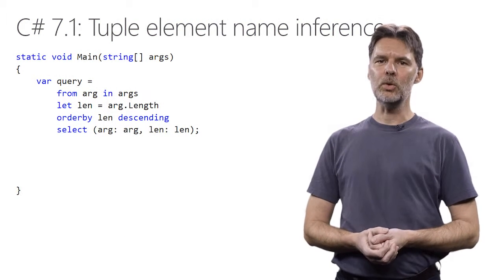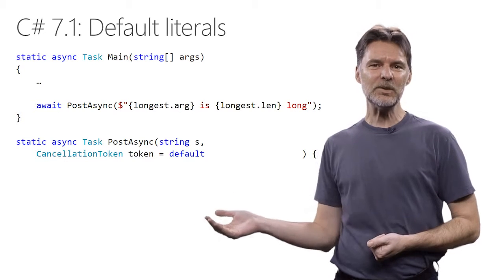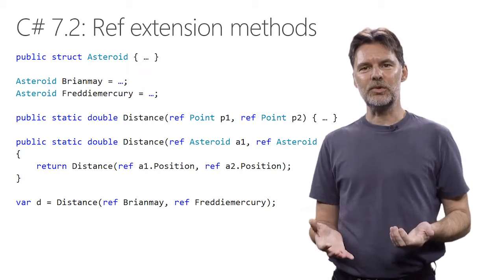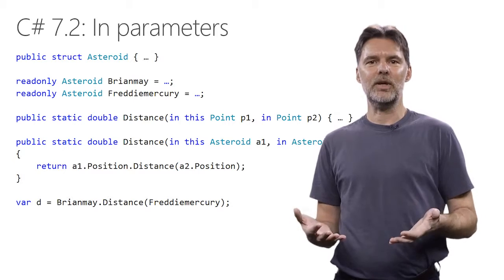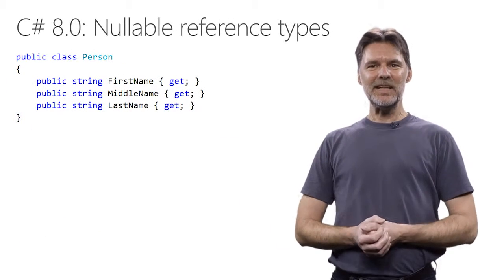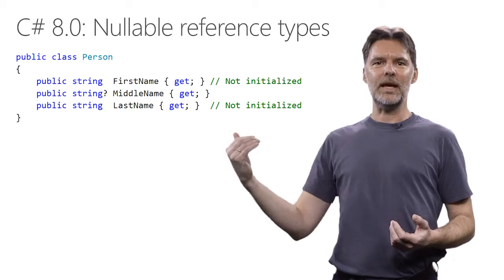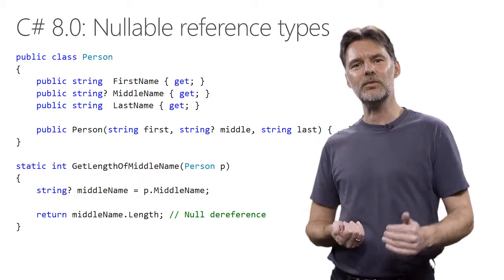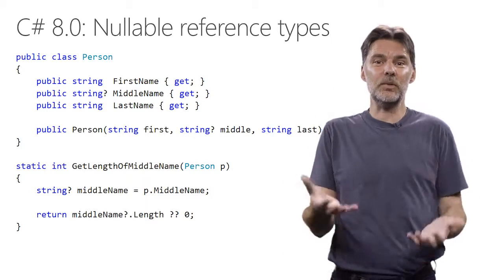Connect; 2017 What's new in C#